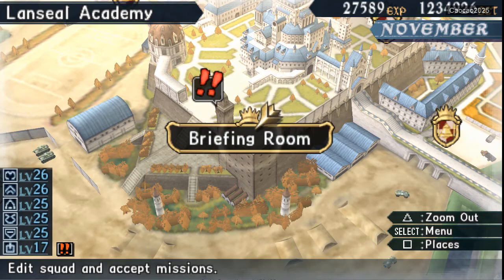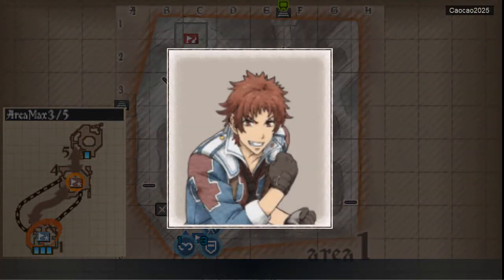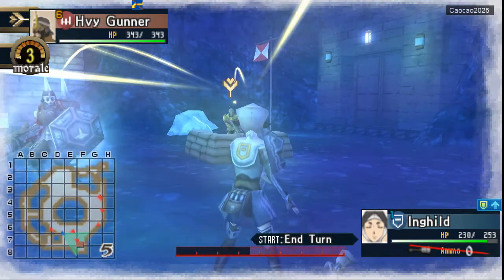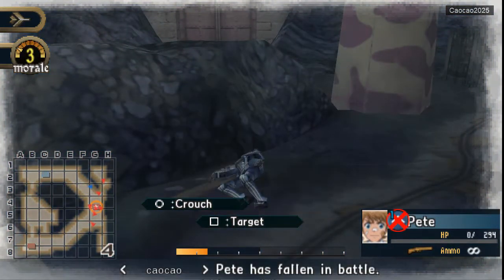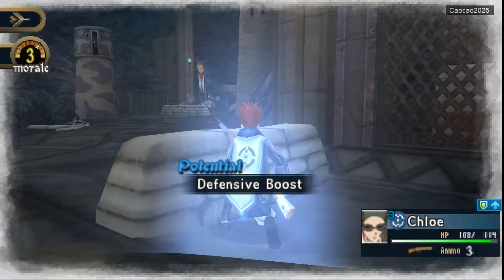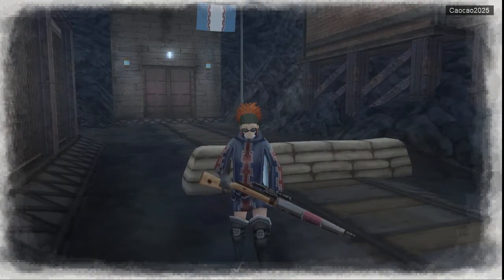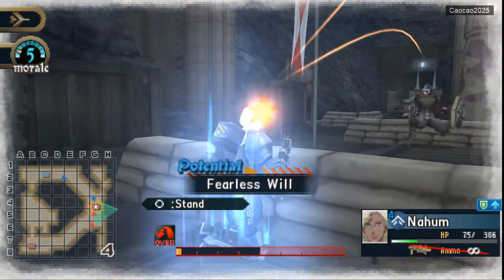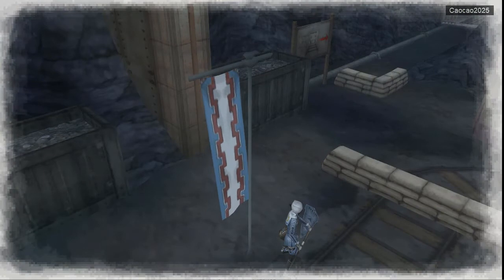Valkyria Chronicles 2 #136 The Cerulean Fortress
Valkyria Chronicles II , is a tactical role-playing game ( RPG ) published by Sega ( a strategy game ), for the Playsation Portable ( PSP ). It is the second game in the Valkyria Chronicles series of games and the sequel to Valkyria Chronicles. The game setting is two years after the onset of the Second European War, the game's story focuses on a military academy as its cadets seek to prevent an Darcsen cleansing campaign by a ruthless rebel group. The Rebel show up because Archduchess Cordelia of Gallia show her real heritage as a darcsen.

The Cell Shading Graphics in the game before was less dominant, the story now show like a visual novel style.

The story focus on Avan Hardins, a young man who enrolled in Lanseal Royal Military Academy and His Friend Zeri and Cosette Coalhearth. This game also show visual novel style, story of all the Class G ( Avan Friends ). Along the way they met with Aliasse, a Valkyria whom also become a lanseal cadets.

This video is a Let's Play, but since sometime i use a walkthrough, it will make a perfect playthrough with more sidequest and secret content shown. Also I Will skip most of the boring part like setting up party, equping, upgrade. But i will keep talk to NPC and will show you what they talk about, i will also show Boss Battle. I will never skip any cut scene. This also will be a commentary walkthrough.

Story :
- It's November
- Key Mission: The Cerulean Fortress; Location: Doerfein mines,